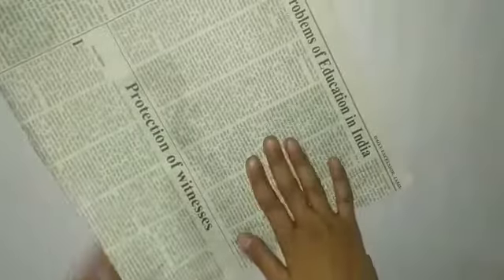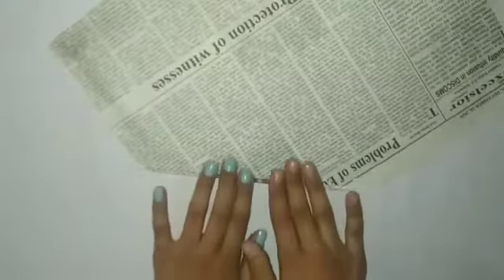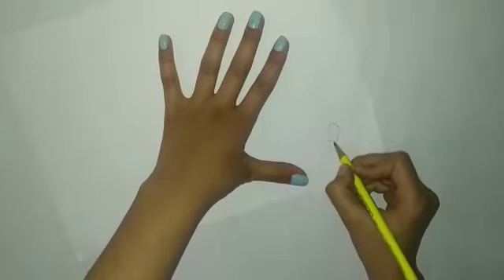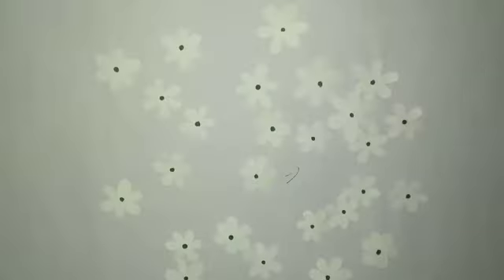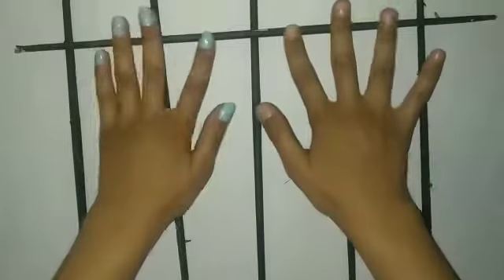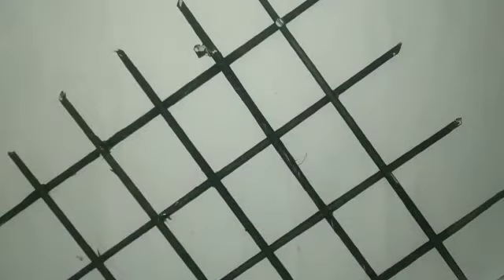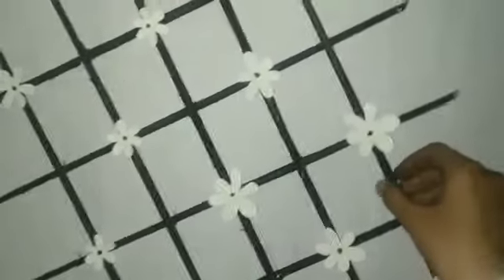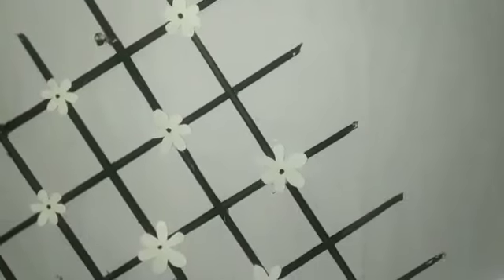Talent Hunt 2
Best out come waste
Damini -9H